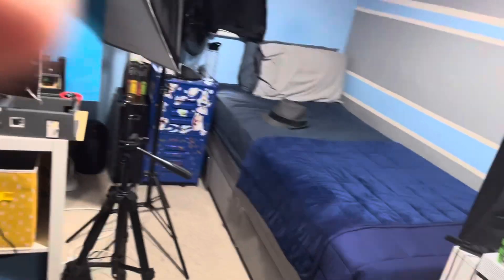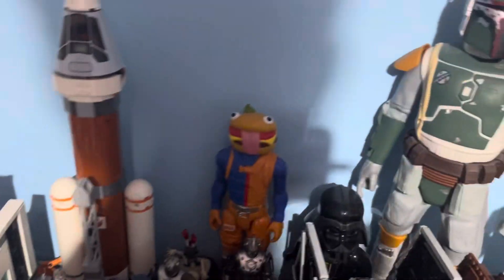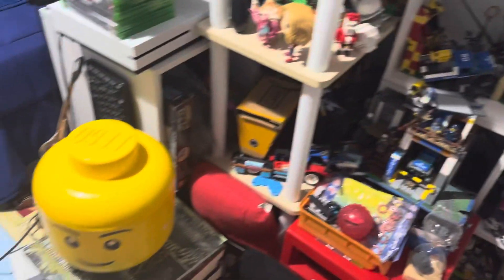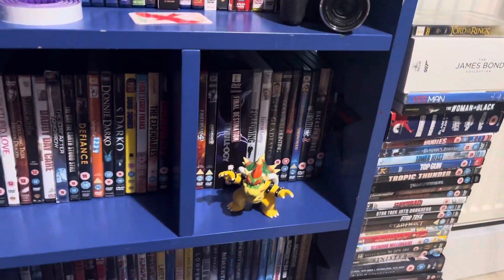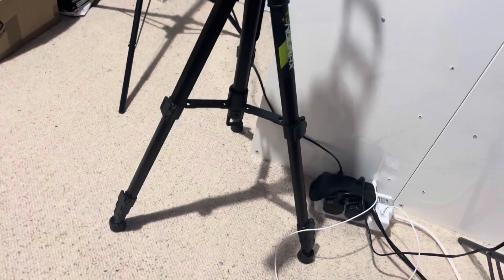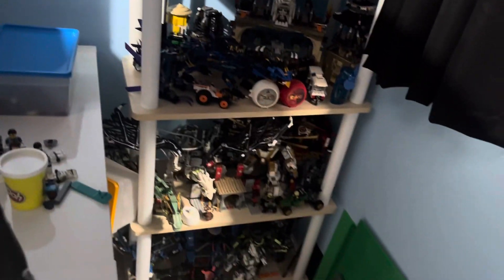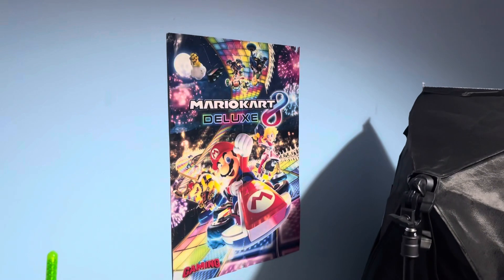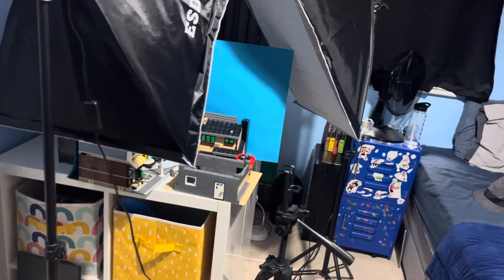My August 2022 Room Tour!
Finally after much delay I bring you a tour of my new bedroom. Including my Lego collection, Stop Motion studio and sexy shoe collection.